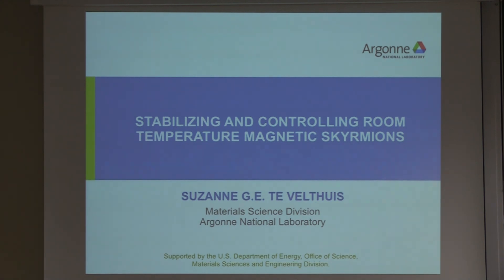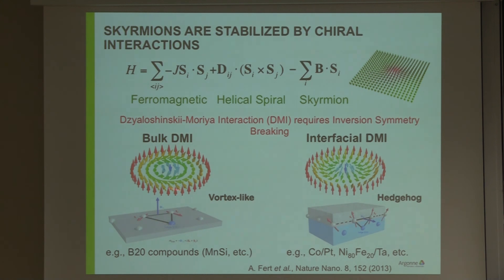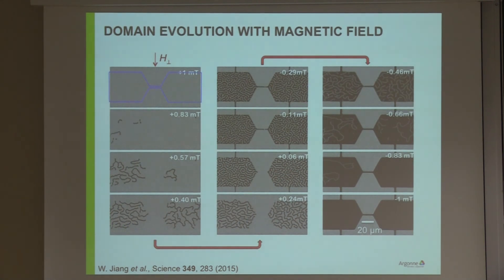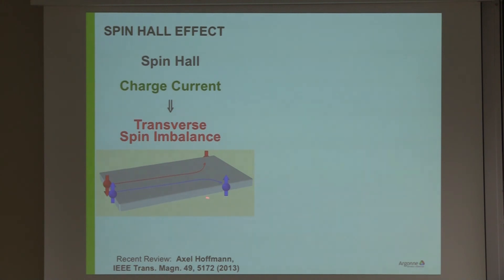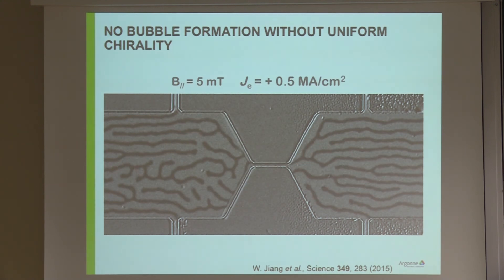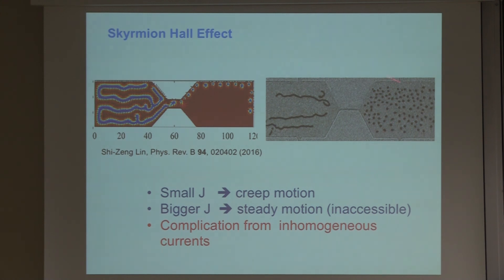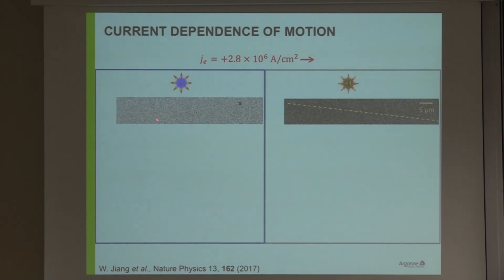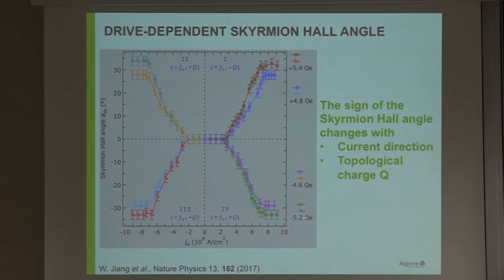Talks - Topology Matters - Suzanne te Velthuis, Argonne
Stabilizing and controlling room temperature magnetic skyrmions